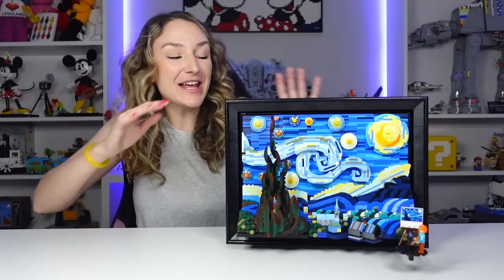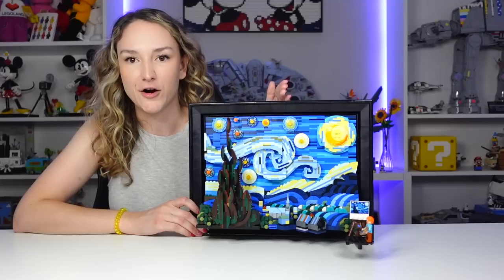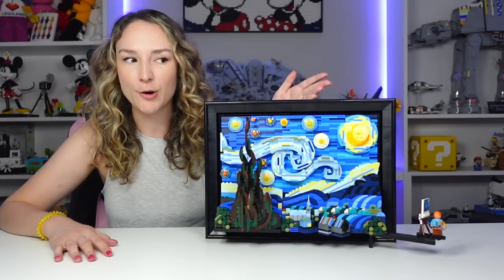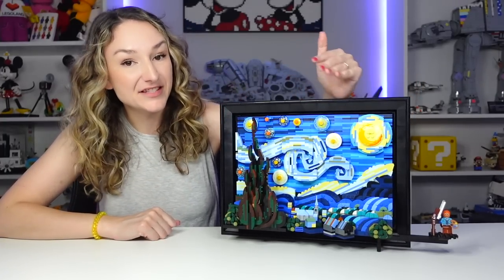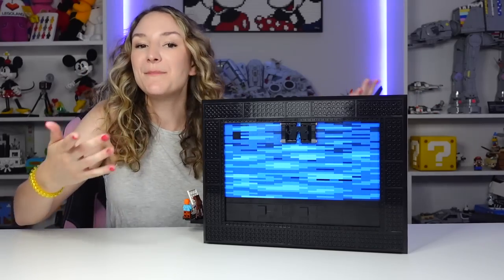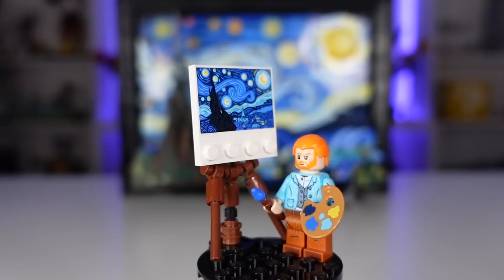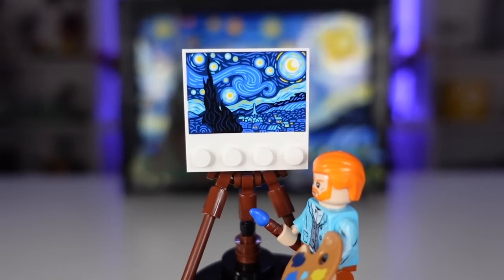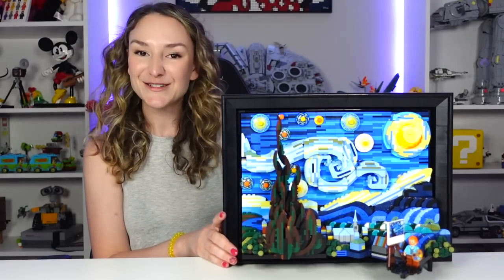LEGO Ideas: The Starry Night Review! (21333)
The newest LEGO Ideas set, Starry Night, will be released June 1st or May 25th for VIP members, retailing for $170.

I was initially not very excited about this set, as I thought it would be more like the other LEGO Art sets. Nothing against them, but I was expecting this set to be perhaps too similar to the LEGO Art theme resulting in an underwhelming LEGO Ideas set.  I was completely wrong. This is stunning and a true work of art. The designers were able to use LEGO bricks to recreate paint strokes... it is incredible.

This set was sent for review from LEGO and LAN. All opinions are my own.